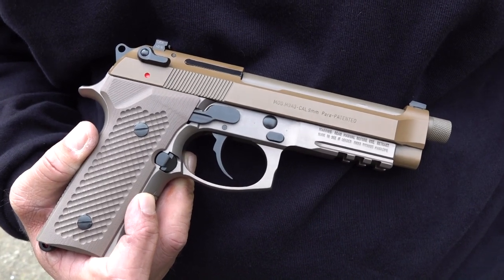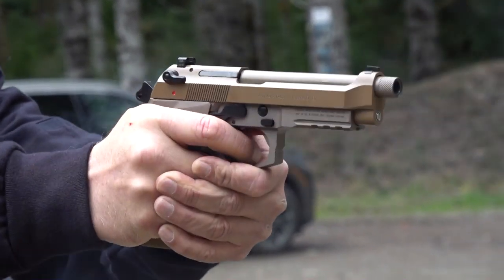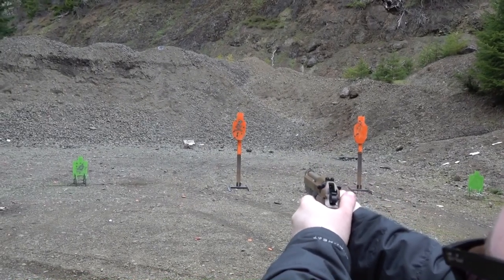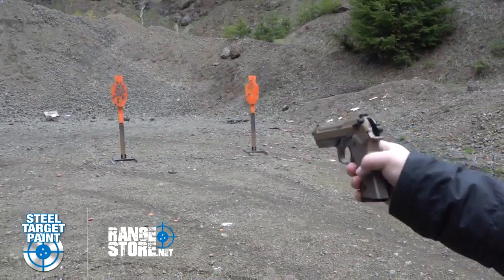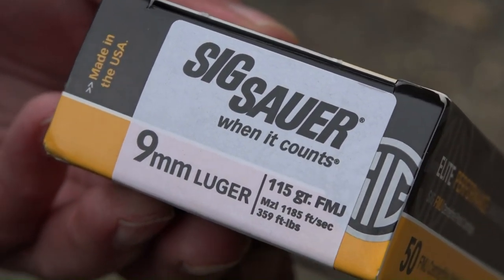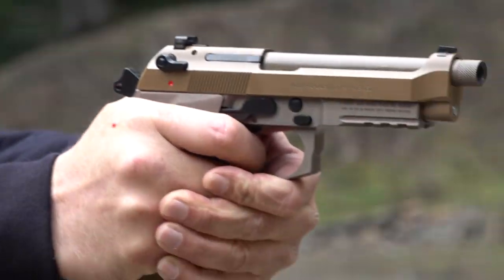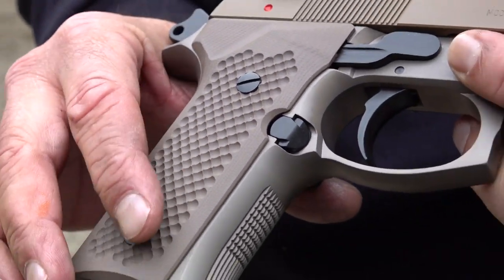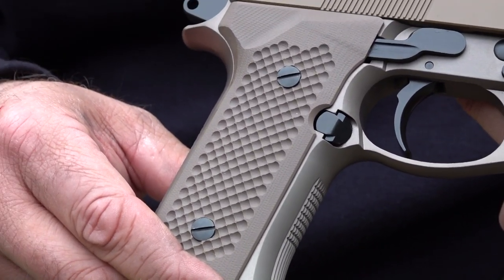Beretta M9A3 with LOK Grips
Sportsman's Guide